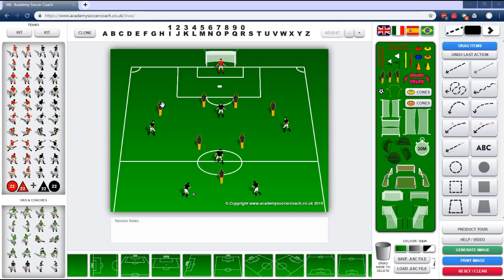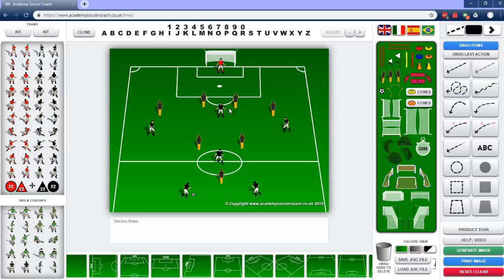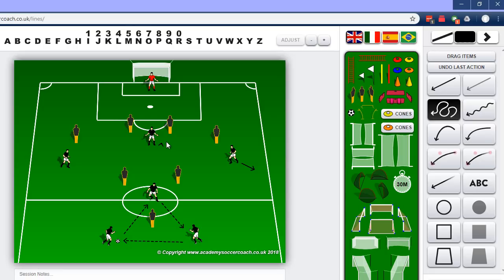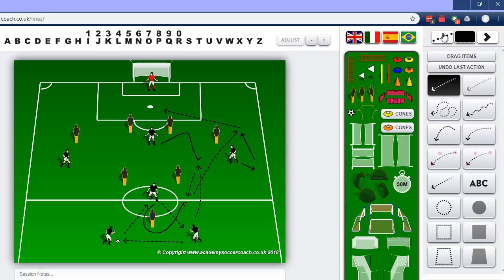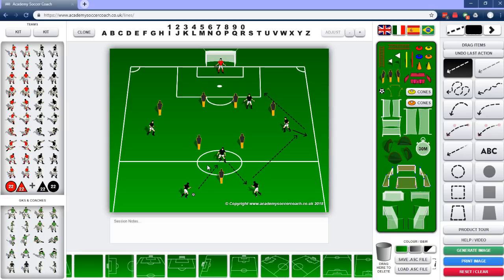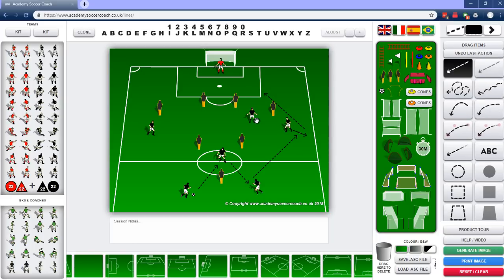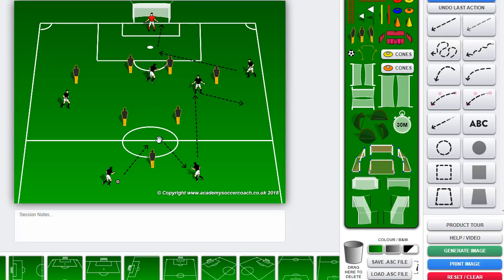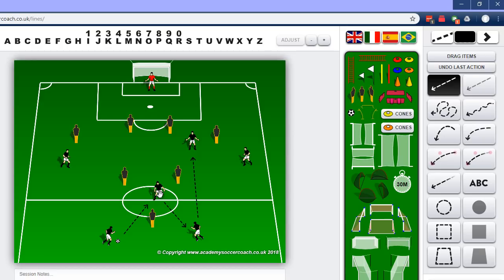Pattern Play to Develop Attacking Ideas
This is a diagram that is being created with the Academy Soccer Coach session planner.

The goal is to give players ideas for how they can combine to breakdown an organized defense.